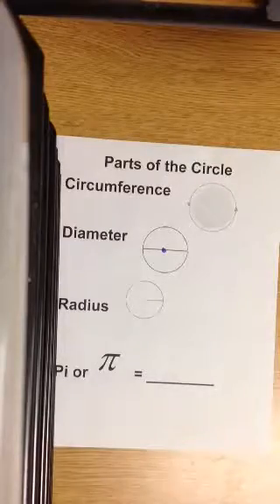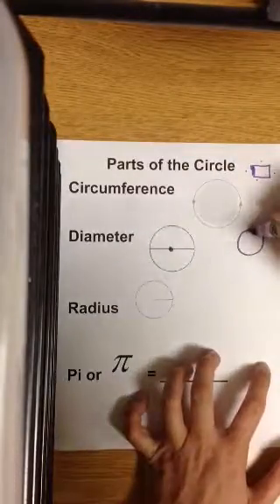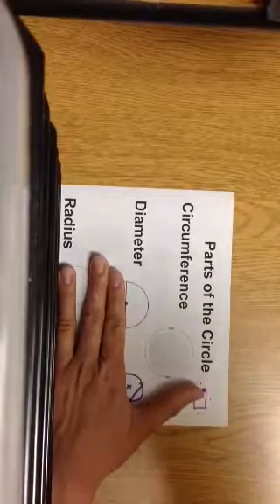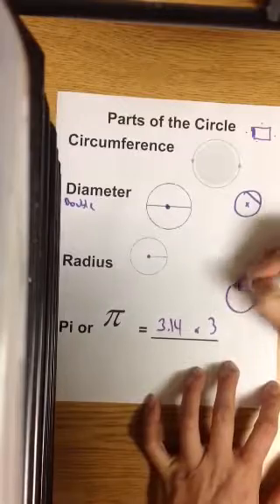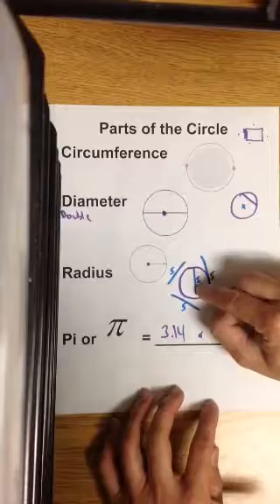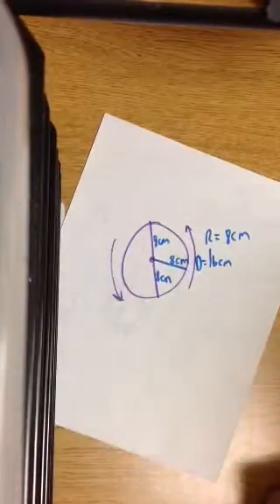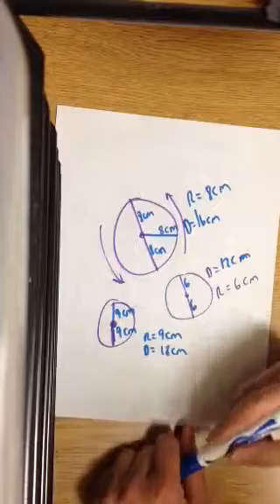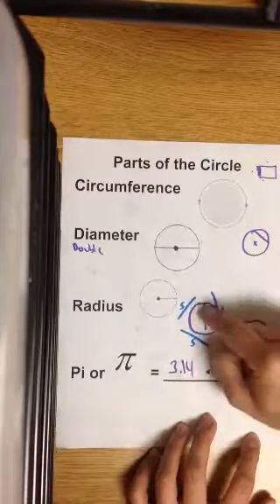Parts of the Circle